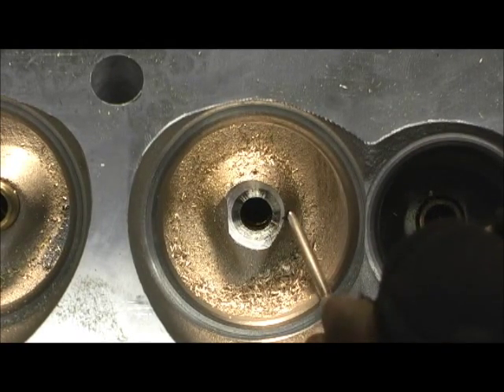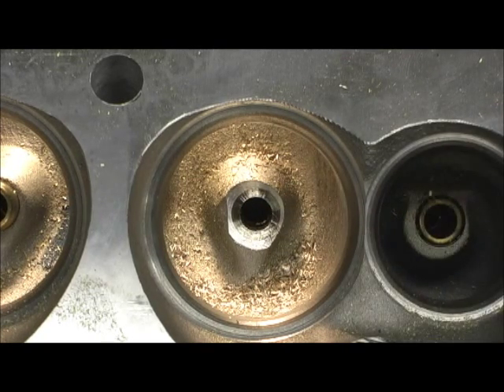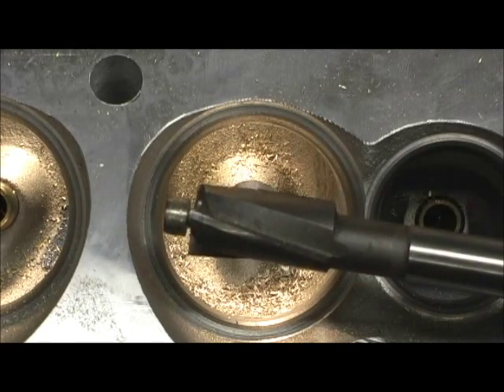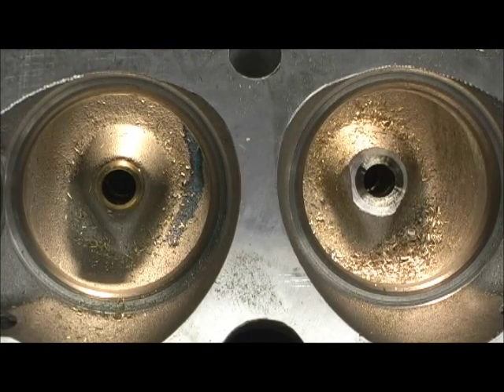ProComp 190cc Stage IV 5 Valve Guide Shaping and shortening Part 2 3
In this two part process of re-shaping the valve guide boss and removing excess valve guide length to let more CFM get by the roof. My method might seem a little more brutal (hand grinding the guide out to almost level with the aluminum boss) but it is FASTER then just setting it up in a seat and guide machine and SLOWLY cutting away at the guide. I do use a straight cutter on a drill AFTER cutting the raw material out first. When you look at the fact I am reducing the material around the roof and boss from ..505 to .343 it don't take a rocket scientist to see you have let MORE air flow around the roof to bowl area. Then I let the end mill cutter level the bronze guide and show me (like a marker) where the material is more or less as fart as shaping the aluminum boss.